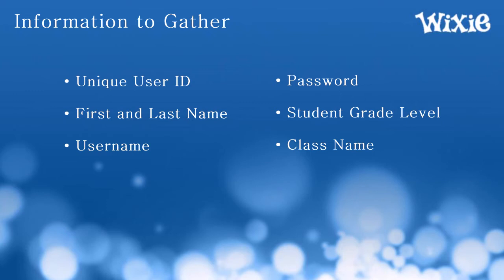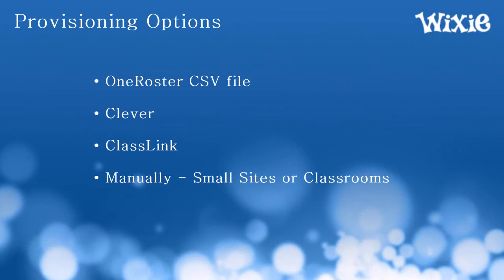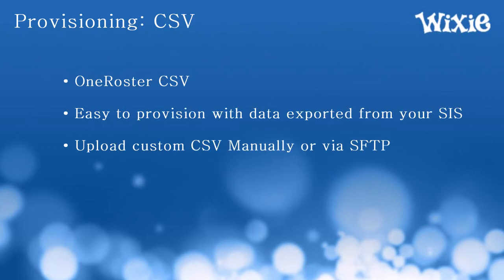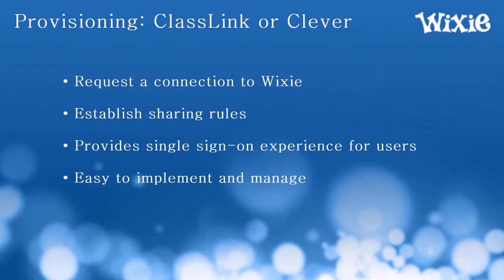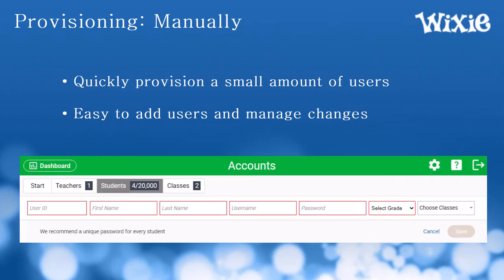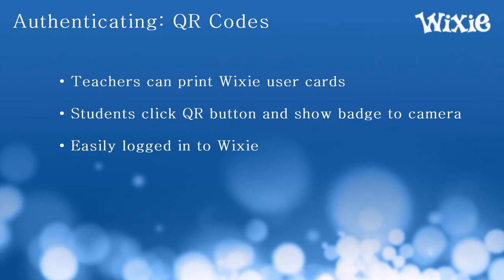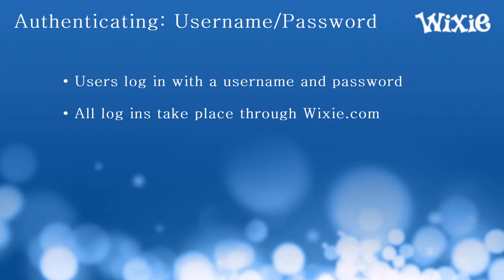Provisioning and Authenticating Users in Wixie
Wixie is an online project platform for the classroom. In order to use Wixie in your classrooms, you need to create accounts that connect students, teachers, and classes.This video will help you determine the method you want to use to provision and authenticate these users.